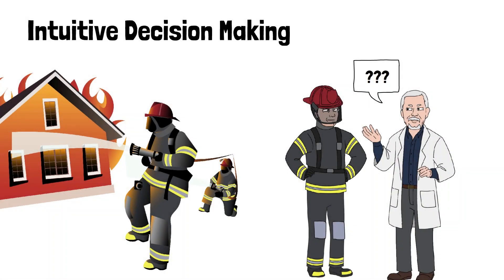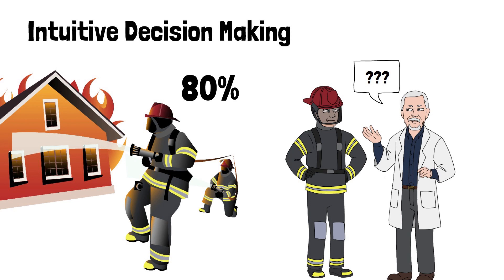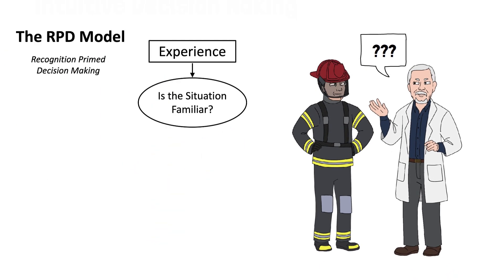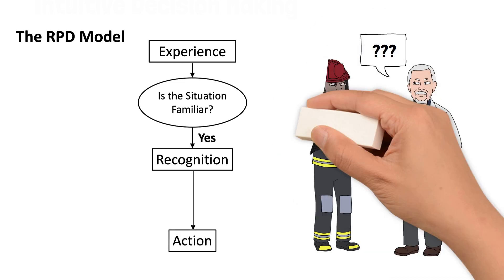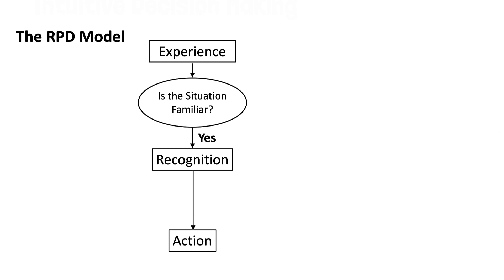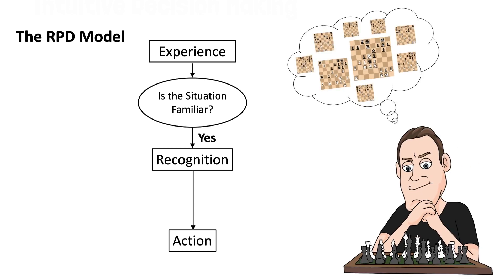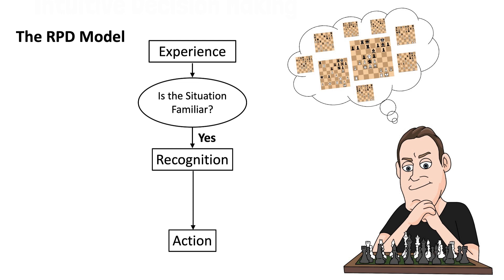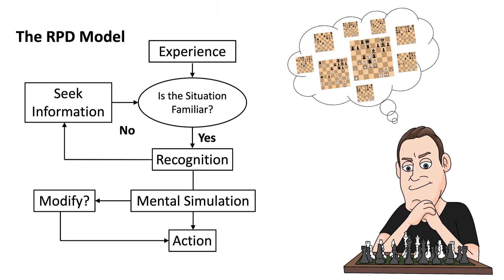Intuitive Decision Making: The RPD Model in 60 seconds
A brief description of intuitive decision making using the recognition primed decision model (RPD). Developed by studying firefighters and chess players, the RPD model describes the role of experience in quickly recognizing a good course of action. Intuition also allows us to recognize when something is wrong, helping us to seek out more information.